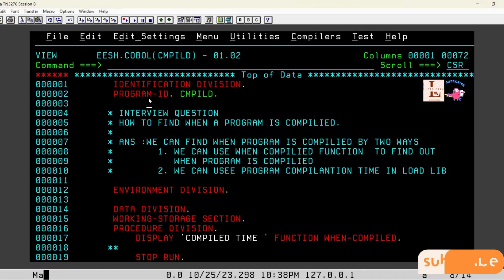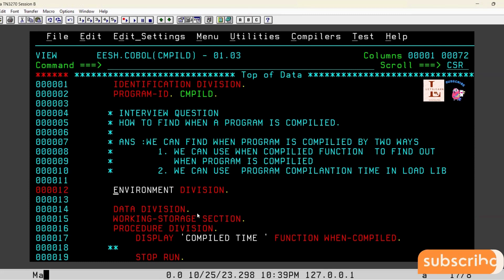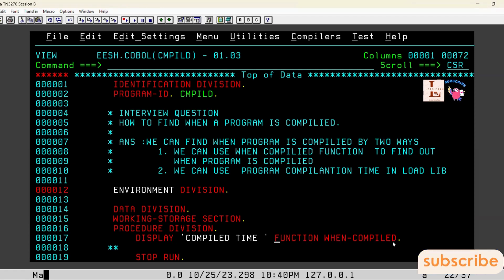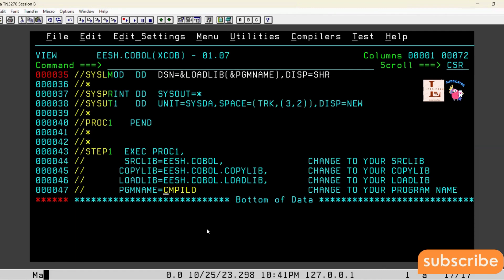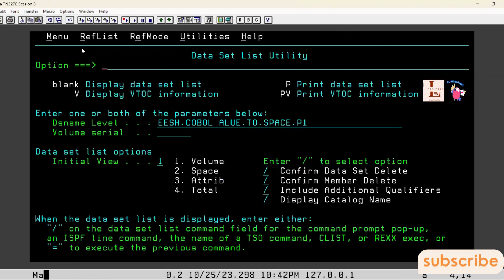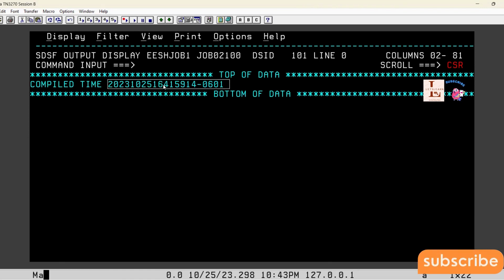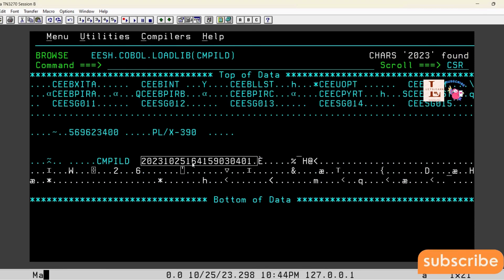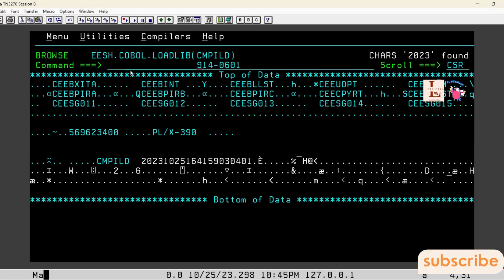How to Find When a Cobol Program is compiled or Compilation Time of given program.